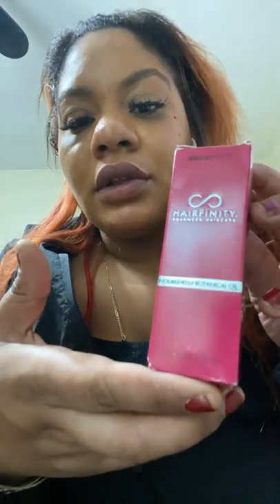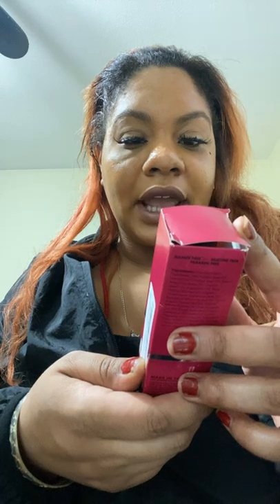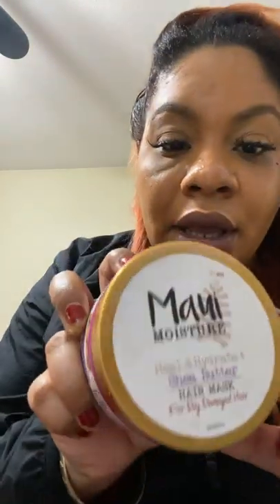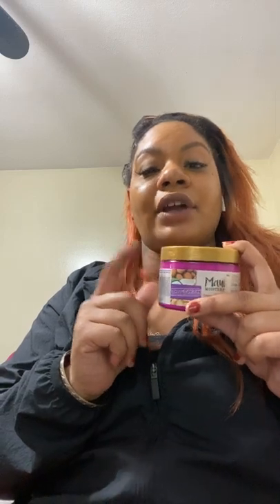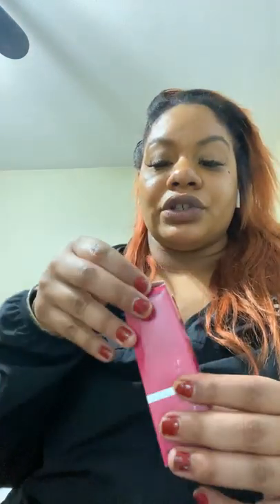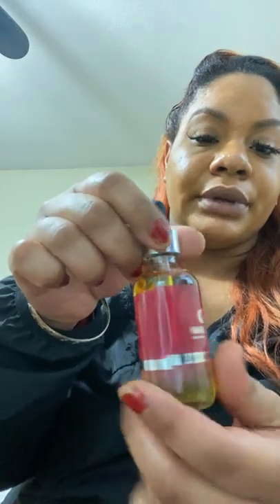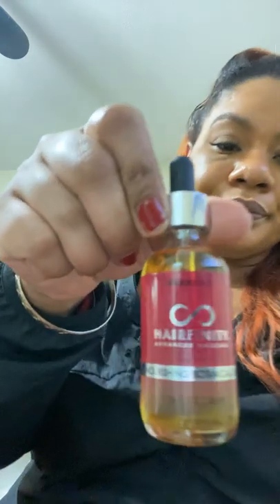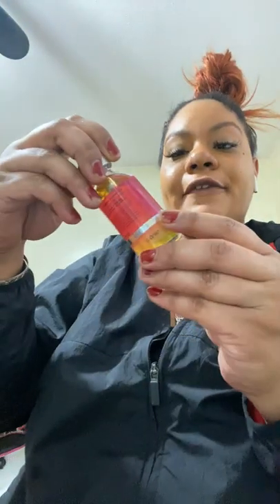Hairfinity advanced haircare review!! What I really think of it !!!